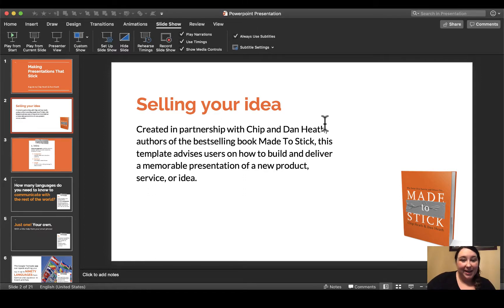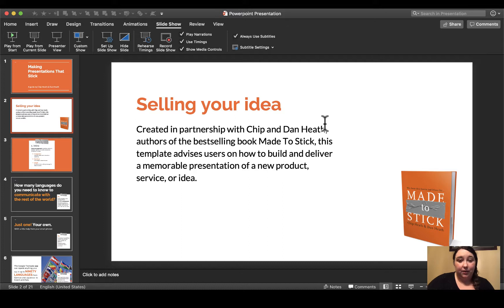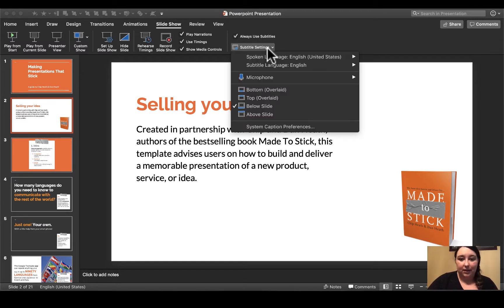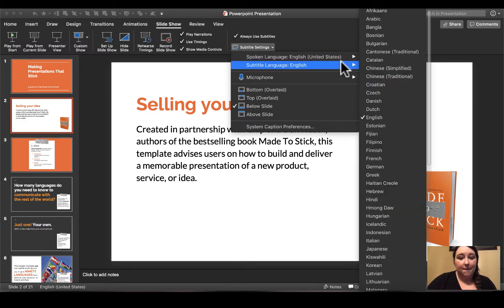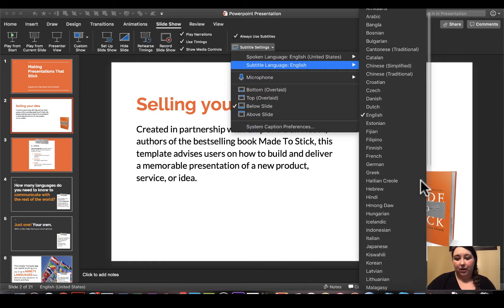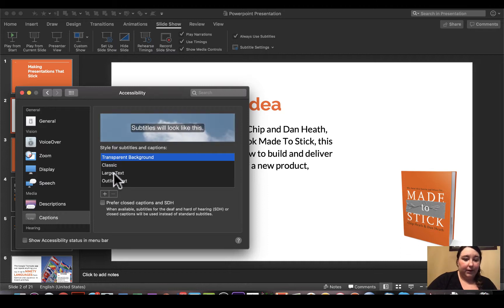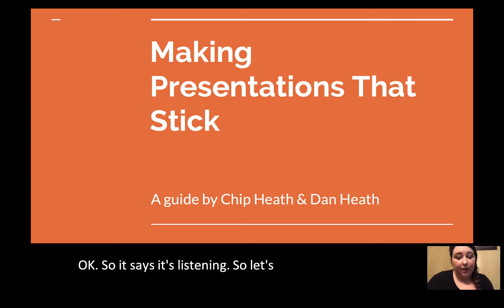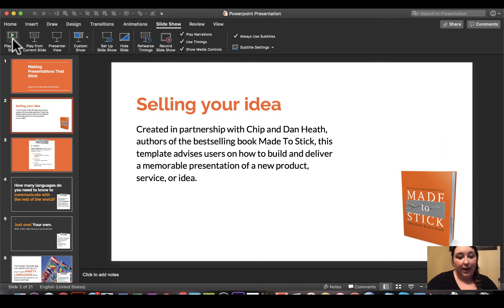Powerpoint Closed Captioning on Mac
Finally, we can use Powerpoint closed captoning on a Mac!